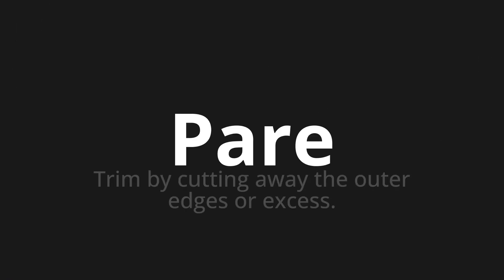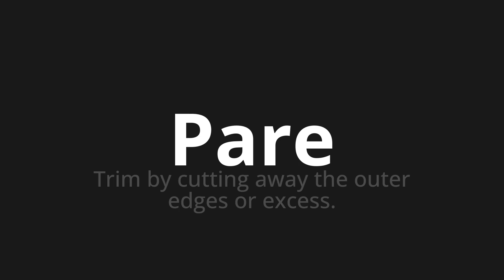How to pronounce Pare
Master the Pronunciation of 'Pare which means stop' - which means : Trim By Cutting Away The Outer Edges Or Excess. 📝 with @PronunciationSpanish 🎓🗣️ - [Your Guide to Spanish]

Learn to pronounce 'Pare' perfectly in Spanish with our easy and engaging tutorial by @PronunciationSpanish! 📖📽️ In this comprehensive video, we provide you with native speaker examples 🗣️👂 and phonetic breakdowns 🎵 to ensure you get the pronunciation just right.

How to say Stop in Spanish